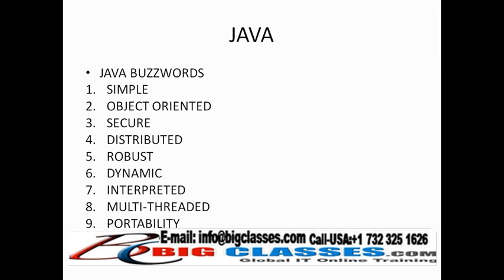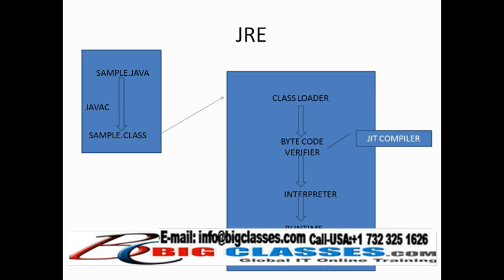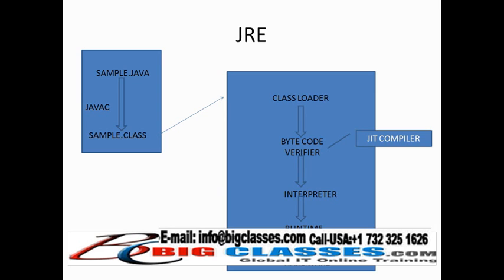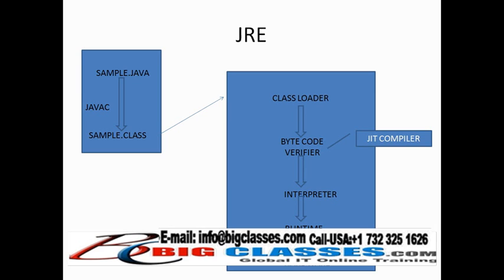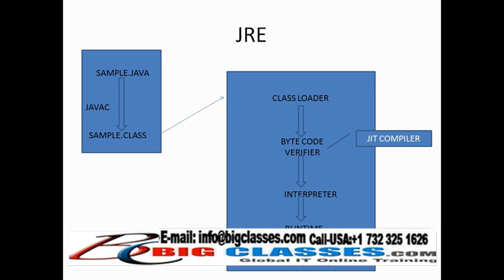Core Java tutorials - java tutorial for beginners - original step by step - bigclasses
For regular Updates on  Core JAVA please like our Facebook page:-